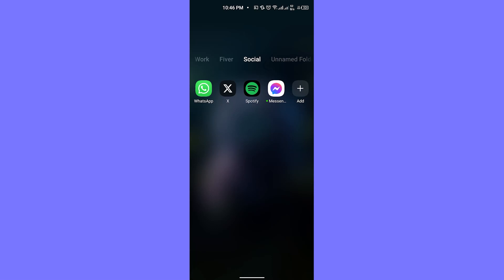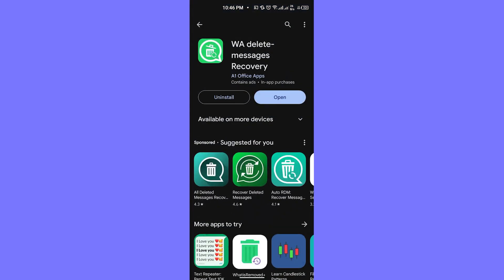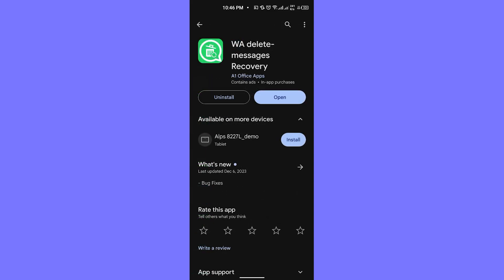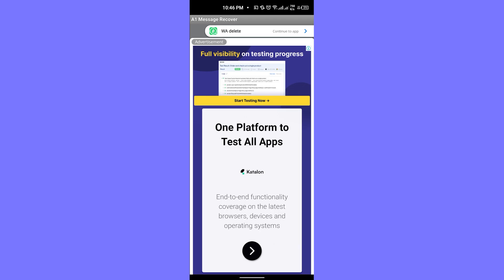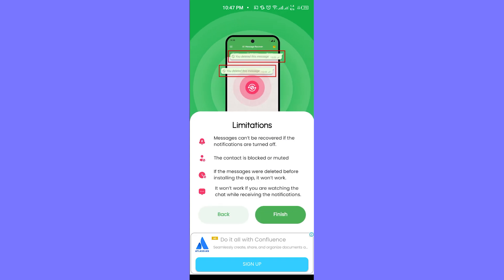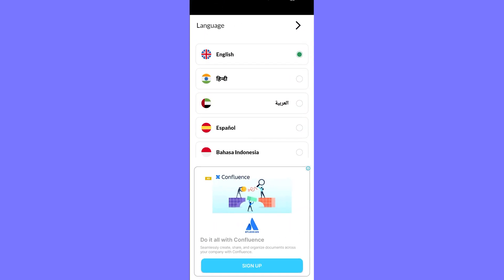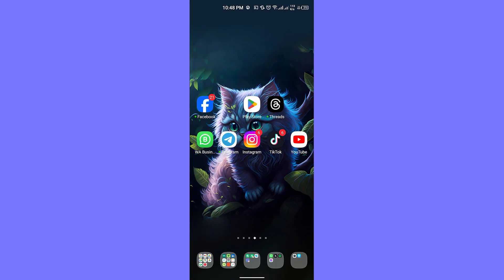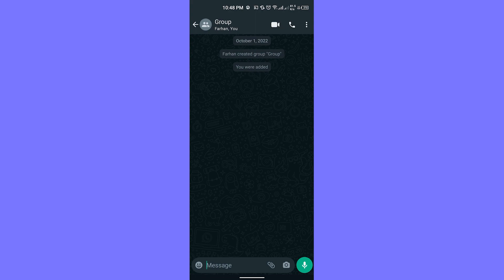How To Recover Deleted Messages On Whatsapp Group (NEW)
In this video, you'll learn how to recover deleted messages on whatsapp group.
Once you have completed this tutorial you will know how to recover deleted messages on whatsapp group.

nmk nvph